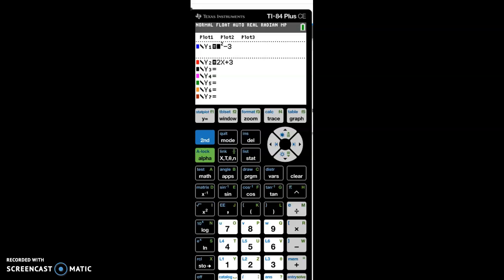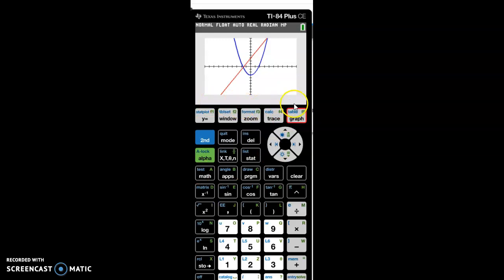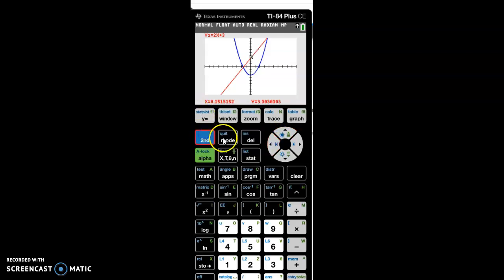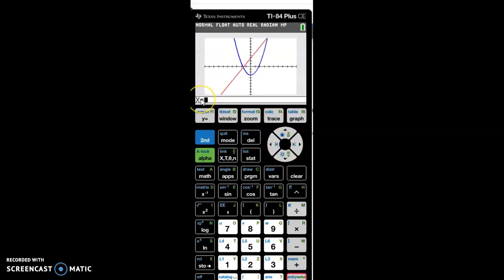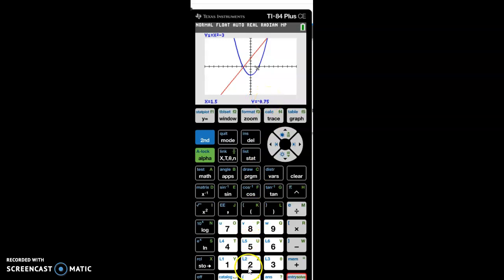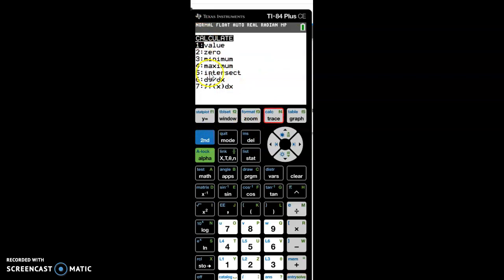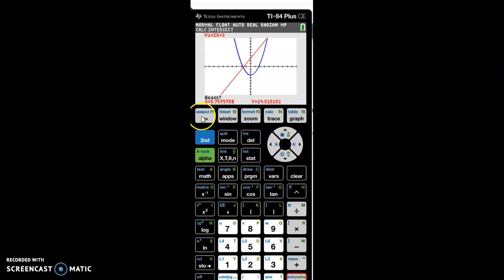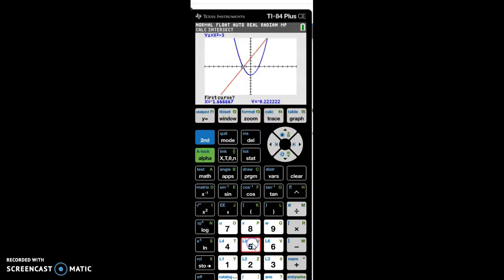Intersection and finding y-values